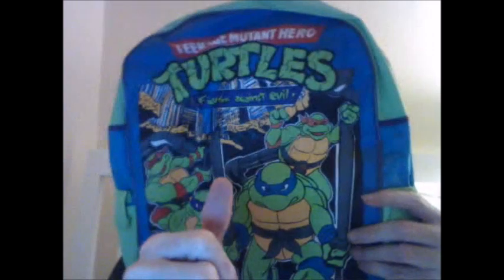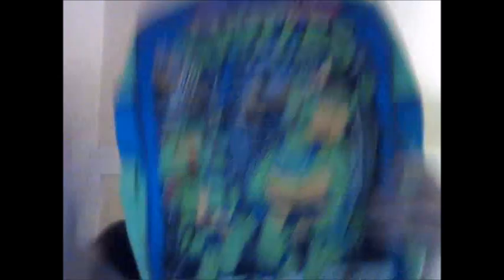Teenage Mutant Hero Turtles Vintage Retro Backpack Unboxing Part 5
On Friday 22 July 2022 Bought
Vintage Teenage Mutant Ninja Turtles Backpack Rucksack 1990 - Hero - Bag mirage
Thanks To kanew4809

*Edited 17 August 2022*